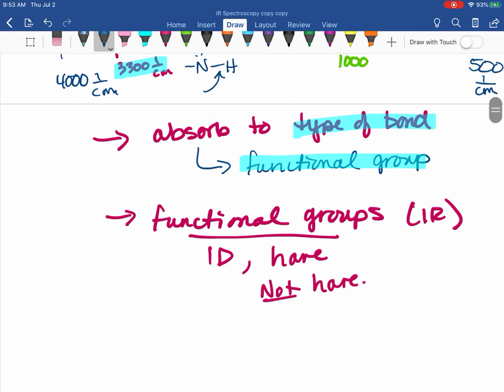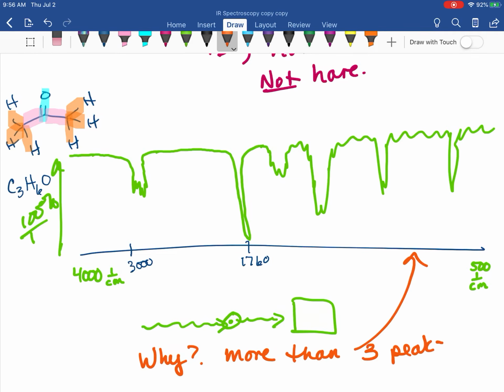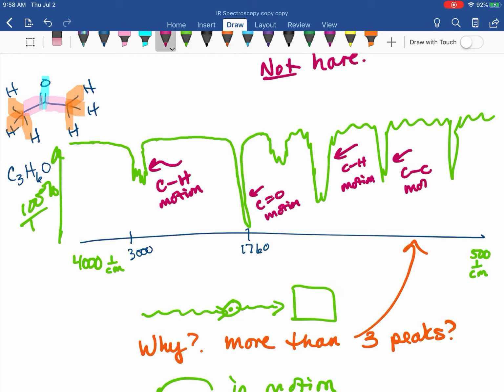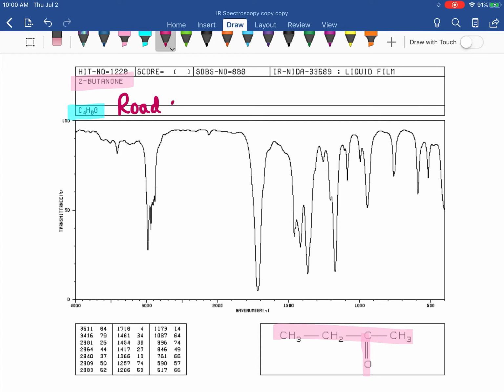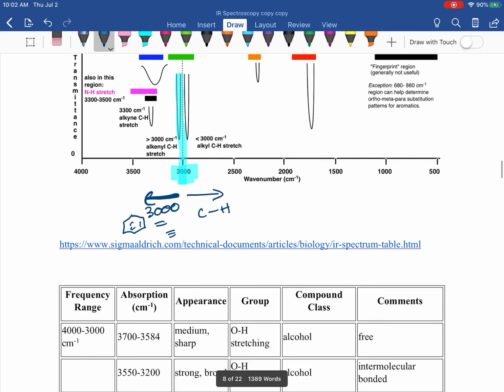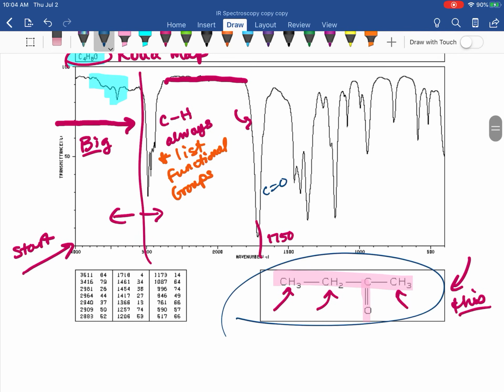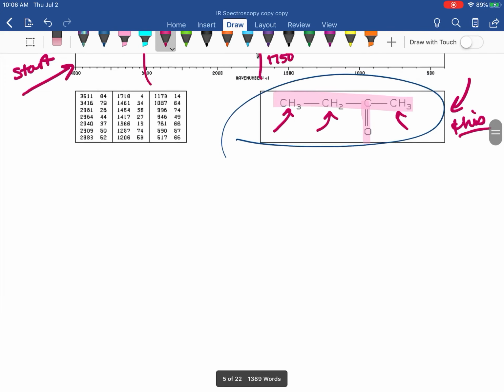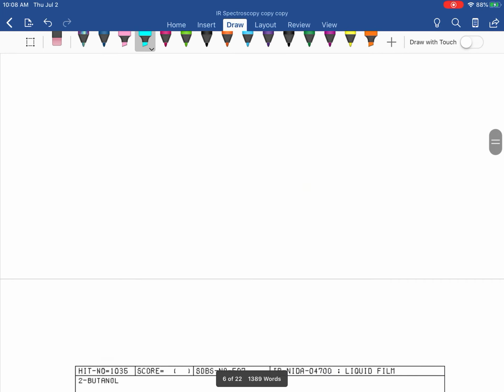July 2, 2020